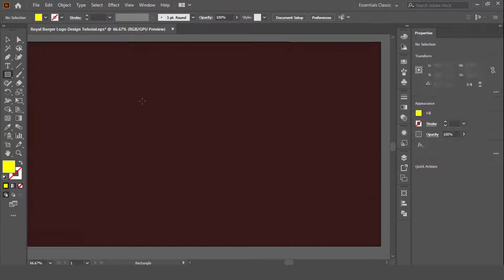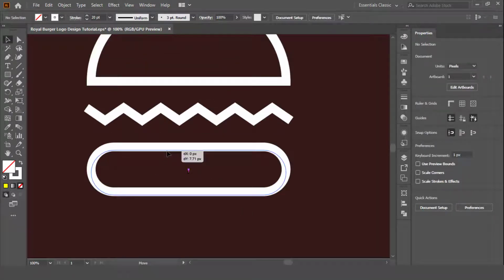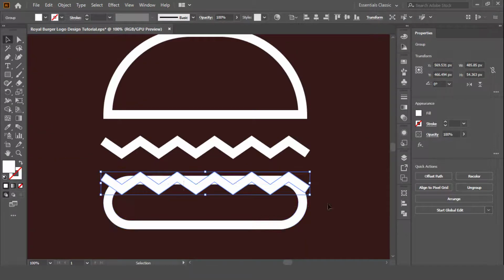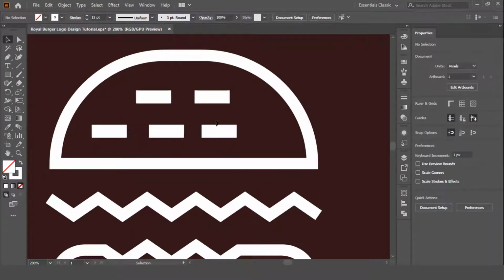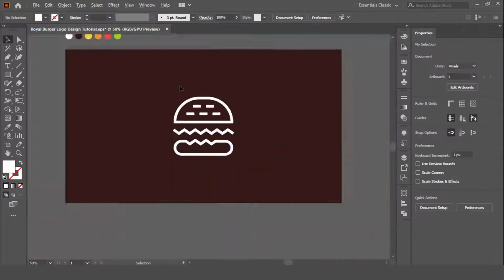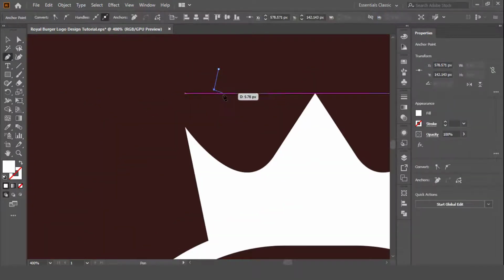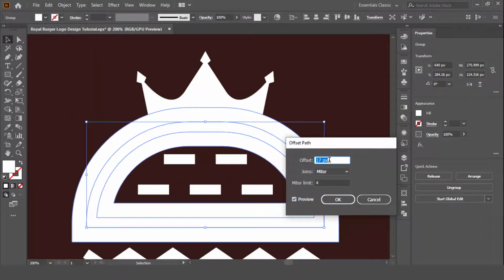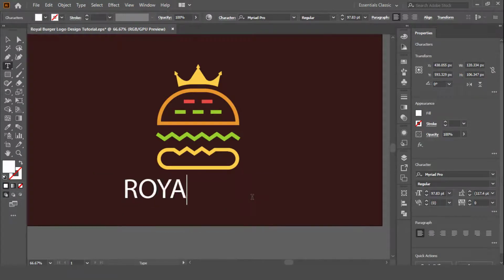Royal Burger Logo Design Tutorial - Logo Design Tutorial 2021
💌 Have a project idea? We are available for new projects -

Keyword________